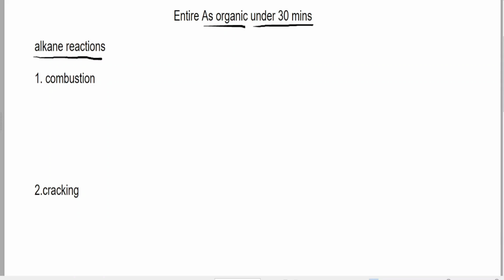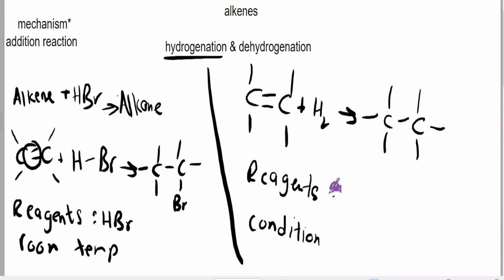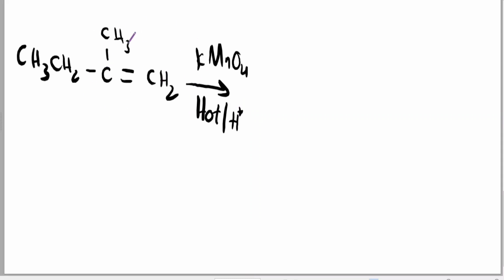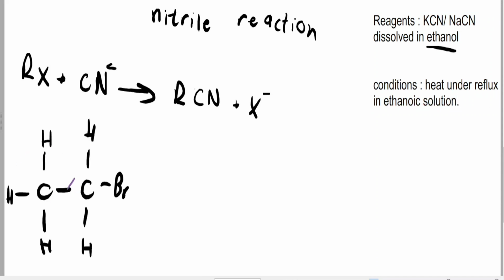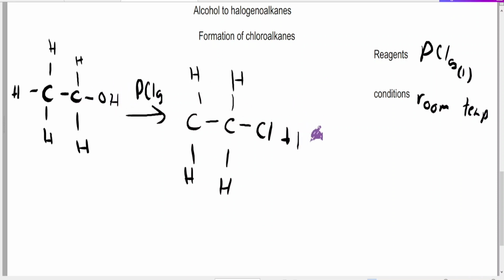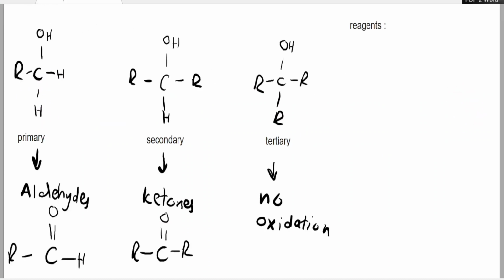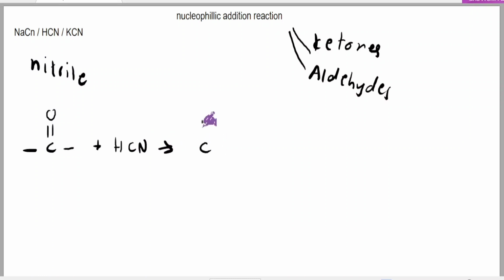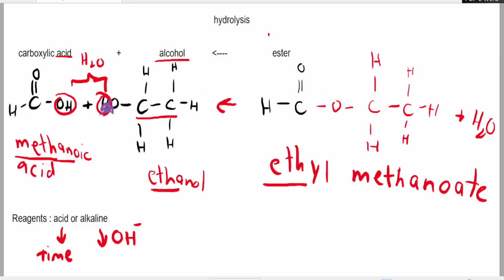All of imat / As chemistry organic reactions and mechanisms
Everything you need to know for 9701 as chemistry organic